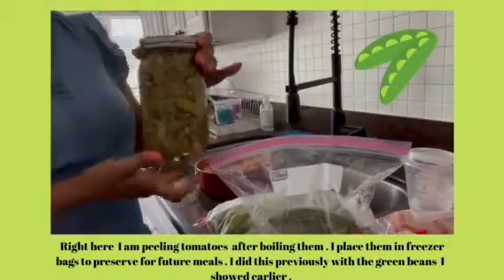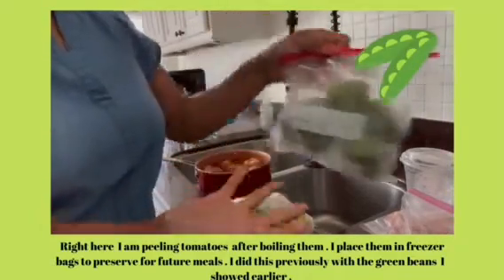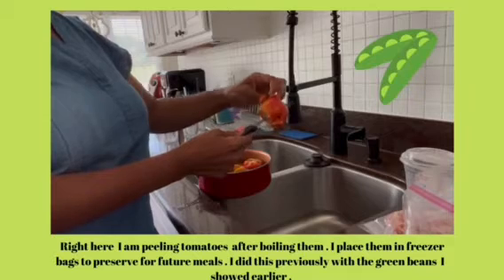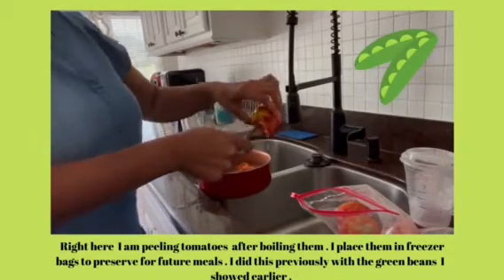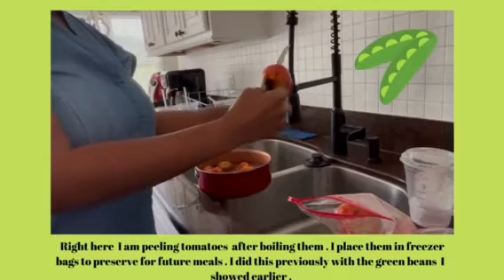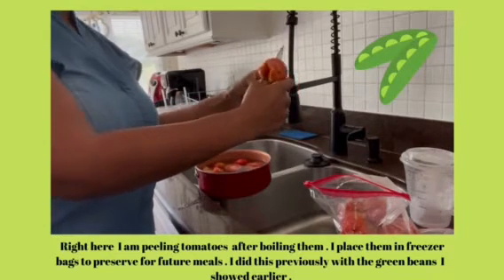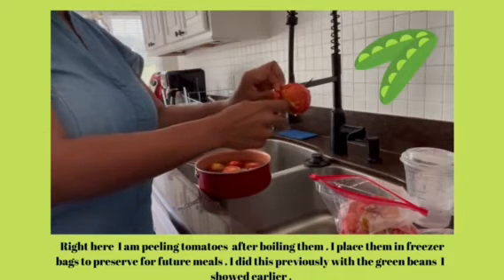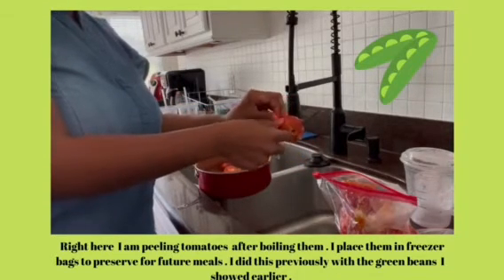Canning and Preserving Vegetables during a Book Break Part 2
Here's just one of the many healthy practices I enjoy when I'm not reading, editing, or writing books. Am I an expert? Absolutely not! But I'm just sharing how I store green beans, tomatoes, peppers, and okra.

Have questions about publishing? Have video content ideas? Post a comment in the chat.

Follow Hadassah's Crown Publishing on Facebook and Instagram.